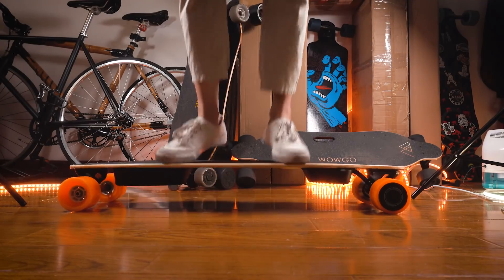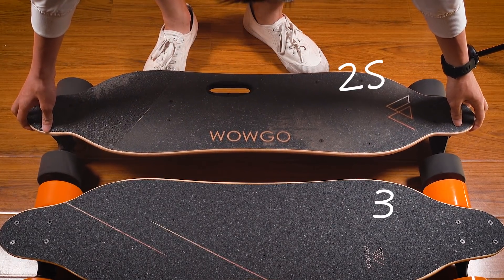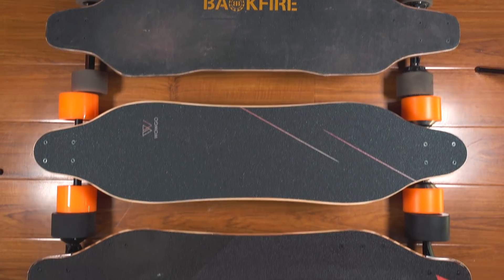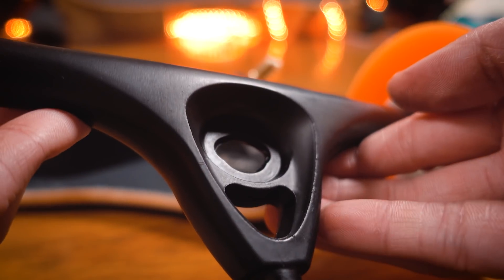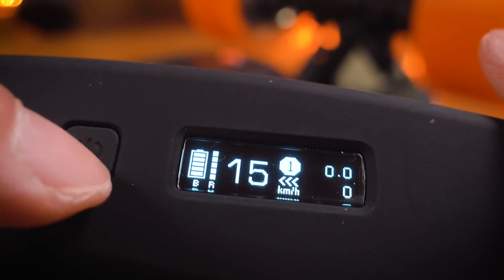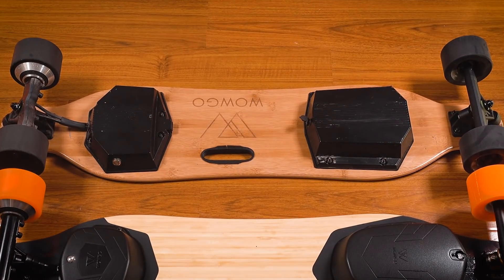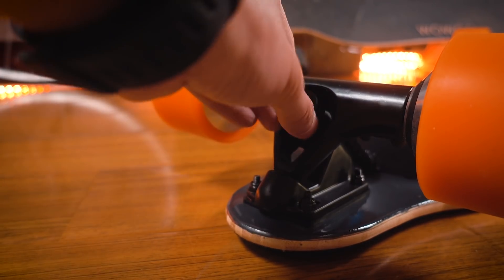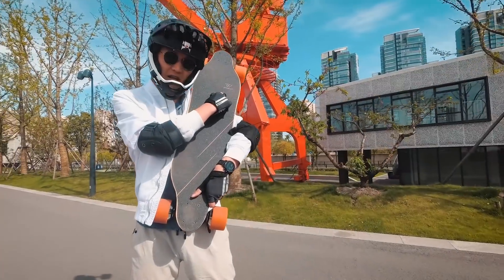WowGo 3 Electric Skateboard — What's different? More than you think!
Get the maximum discount off the WowGo 3 by using discount code “DKWAN” If you ordered this board using my affiliate link or discount code, let me know I'll send you stickers!

Does every new electric skateboard need to come out with a new feature that others don't have? No! While the WowGo 3 doesn't have anything that we haven't seen before, WowGo has made a very good electric skateboard using trusted skate components (such as Zealous bearings and Paris V2 truck) and proven electronics (such as the Hobbywing ESC and that new remote).

They have also gone custom and made some original parts. WowGo's new bamboo plus fiberglass deck is a whole lot of fun for carving and pumping, and the new enclosures for the battery and ESC finally separate WowGo from budget boards using off the shelf parts.

⚡️ RECOMMENDED FOR ESKATERS

Learn how to fall safely but sometimes things happen too fast. I use this well-ventilated full face helmet to protect my jaw.

Your hands are likely to get scraped when you fall off an eboard at any speed. Cycling gloves do help!

A GPS sports watch is a great way to measure your ride without constantly pulling out your phone. You can also sync the ride data with Strava.

More items that I recommend:

❓ FAQ

Where is that music from?

What helmet is that?
A very nice Bell helmet

What did you use to make this video?
Yi action camera
Sony flip-up screen camera
Canon mirrorless
Rode microphone on main camera
Godox video lights

Share my videos. Thanks!

How do I contact you?